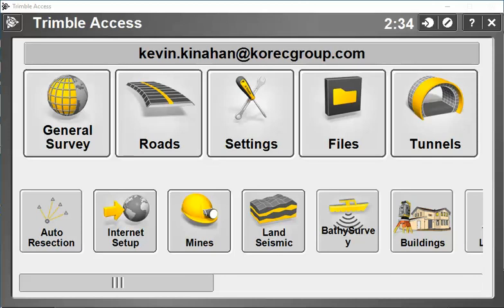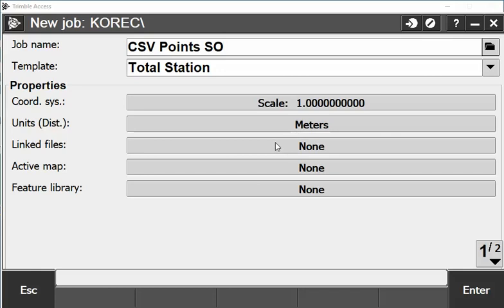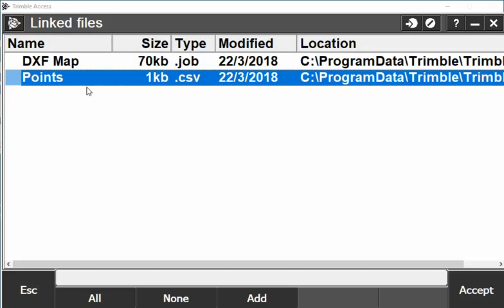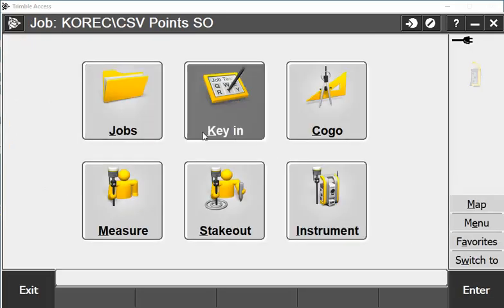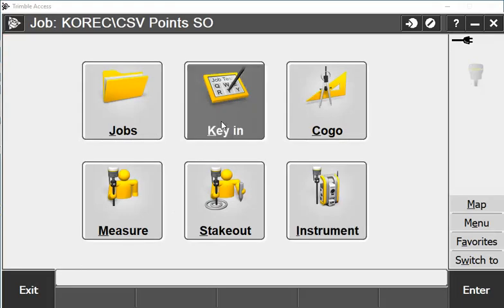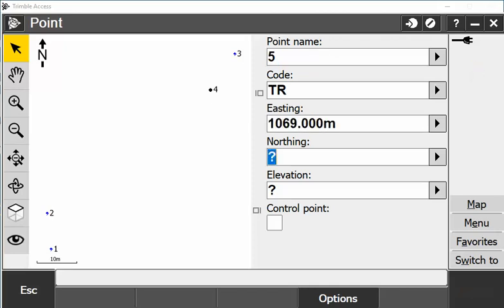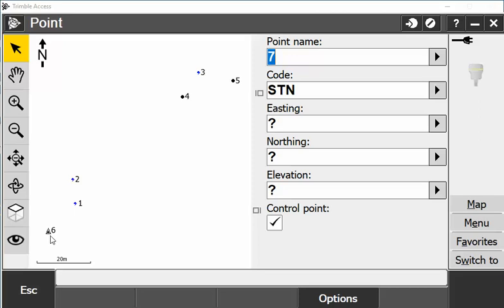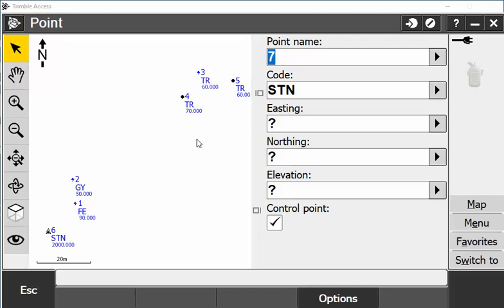CSV in Trimble Acess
Linking CSV file into Trimble Access & Key In Points